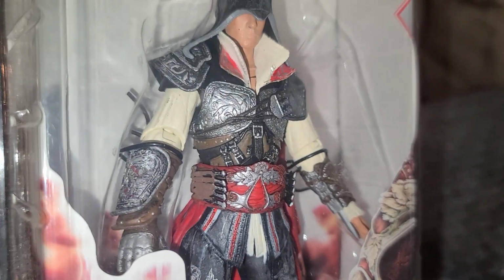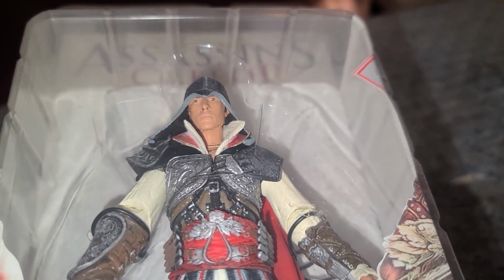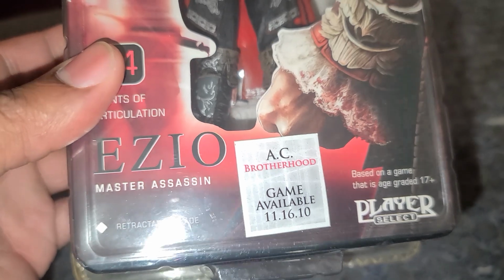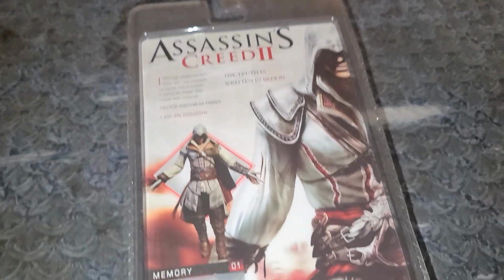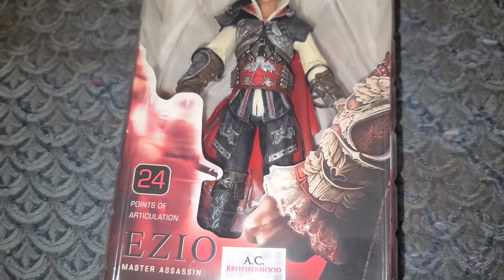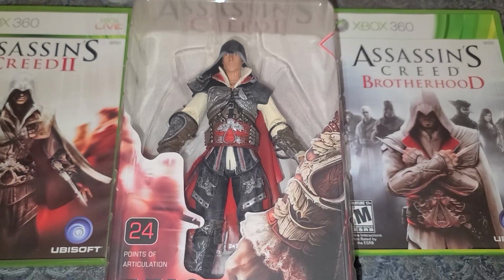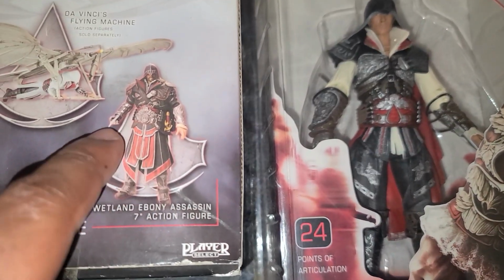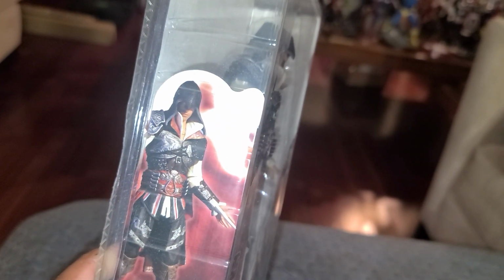Assassin's Creed 2 Toy Review- Master Assassin *NECA*